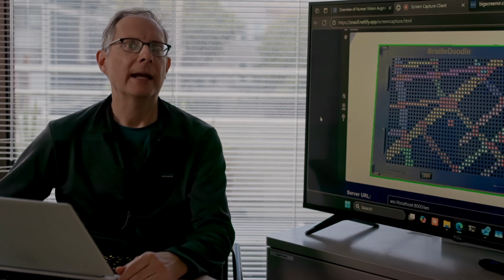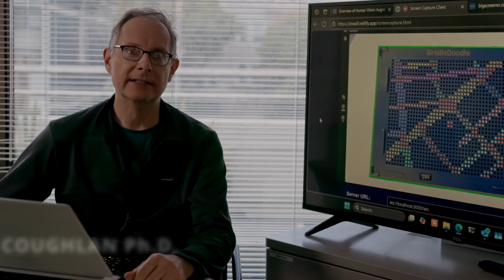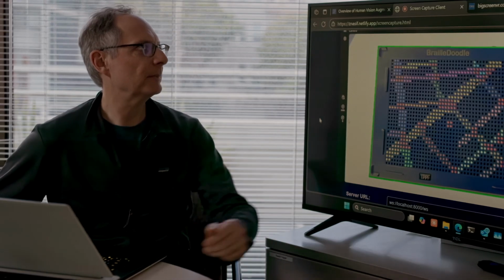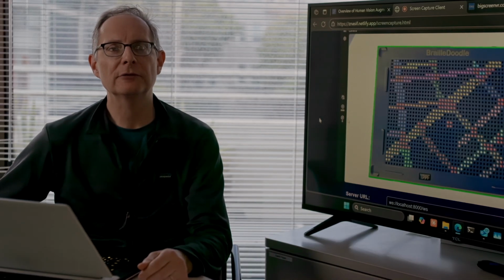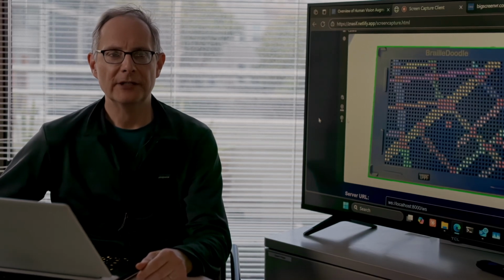SKERI • James Coughlan • Braille Tactile Map